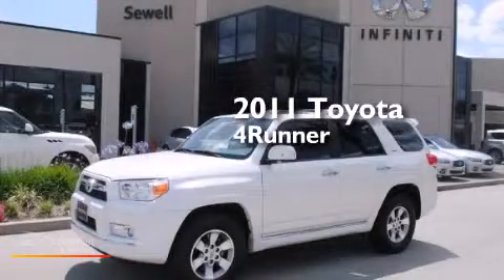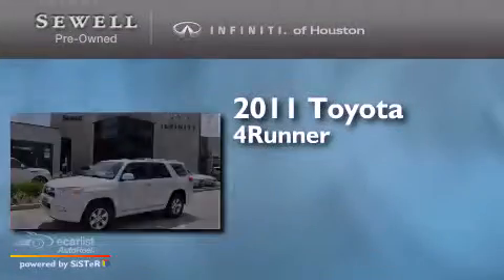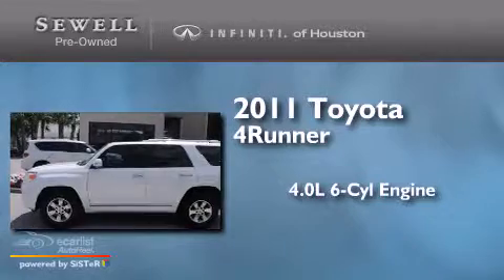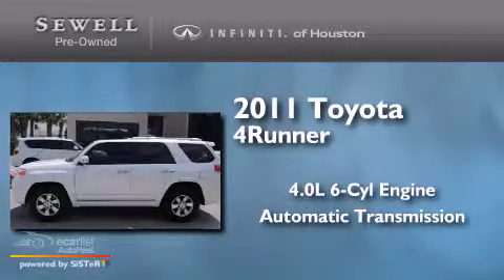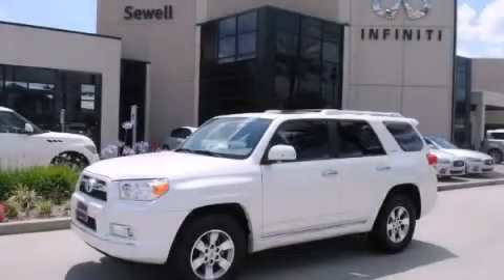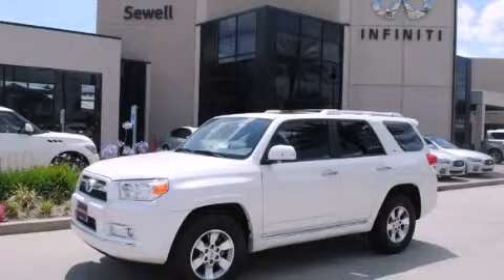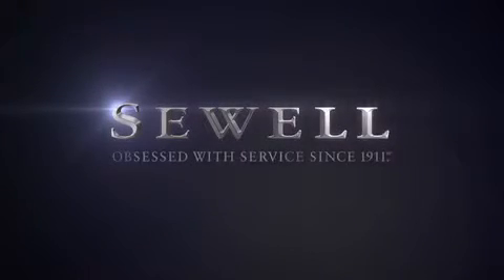2011 Toyota 4Runner Houston TX 77090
We have been honored to serve the Houston TX area , we promise that your experience at our dealership will exceed your expectations ! Year : 2011 Make : Toyota Model : 4Runner Engine : 4.0L DOHC 24-Valve VVT-i V6 Engine Trans . : Automatic Exterior : White Miles : 39,934 Interior : Tan Stock : B5022585 Sewell Infiniti of Houston Pre-Owned North Freeway Houston , TX 77090